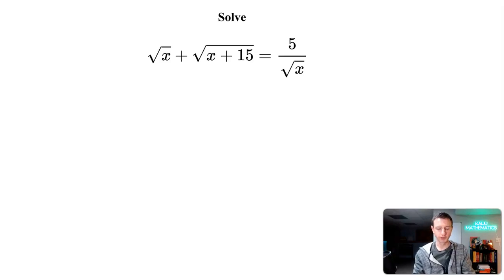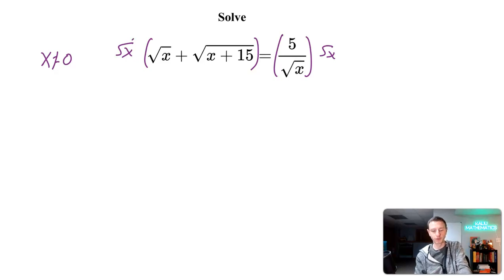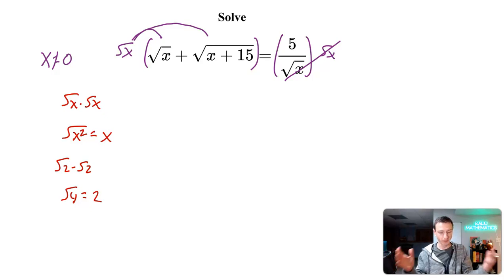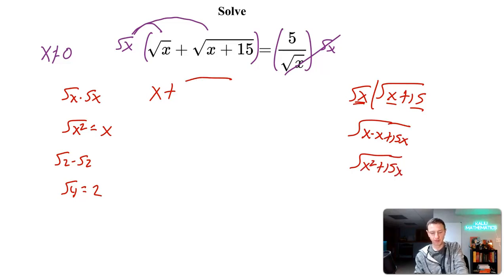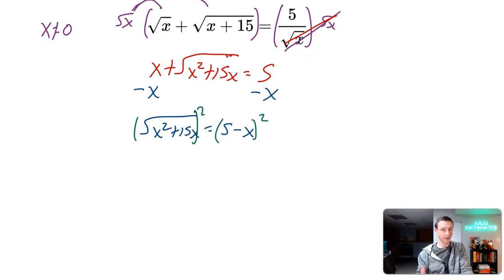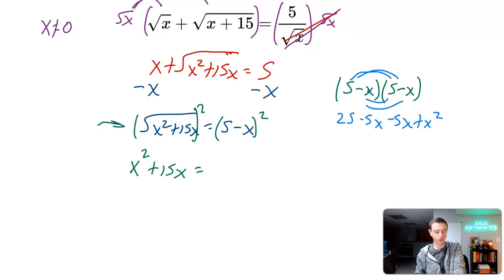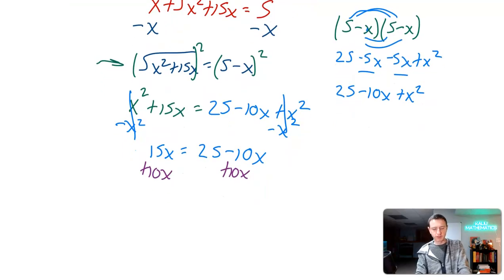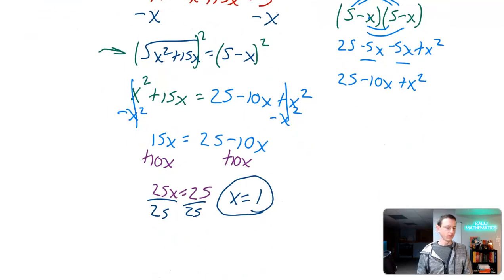Solve Sqroot of x + square root (x+15)= 5/(sqroot of x)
I take a look at a problem with a few radicals. I explain how I would try and solve it and I explain my reasoning. I also explain how to work with the radicals accurately.